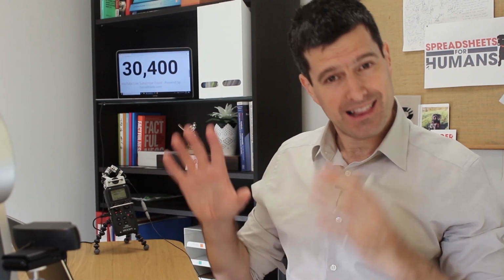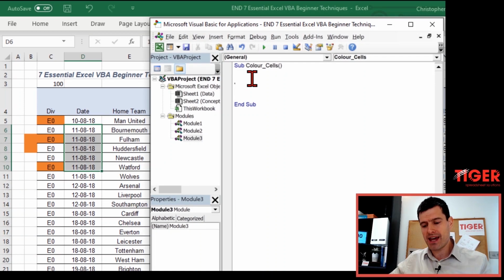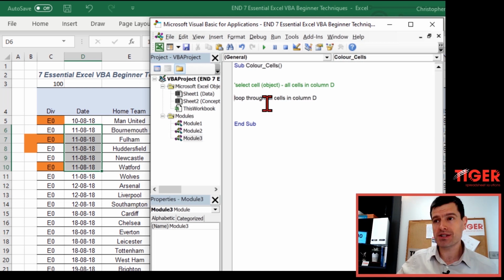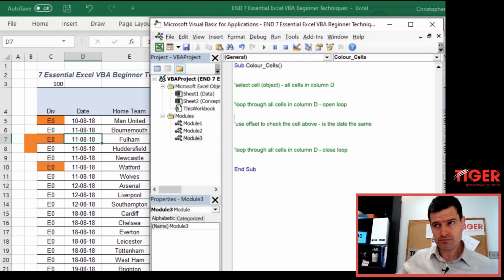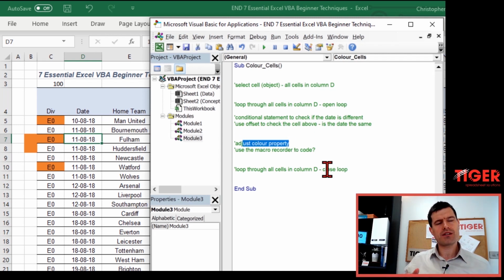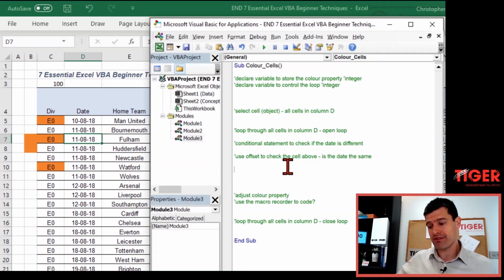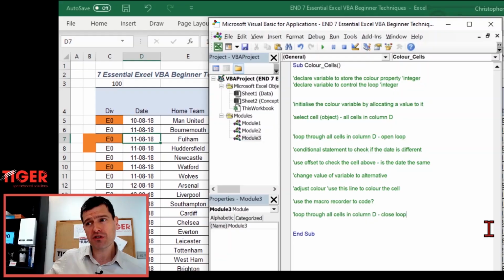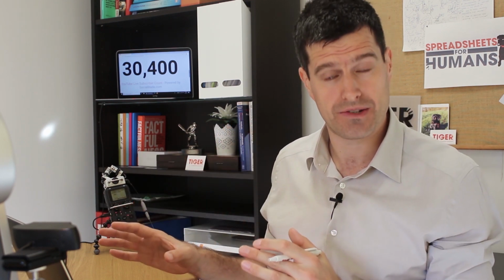7 Excel VBA Beginner Techniques: Planning and Conceptualisation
In the second part of our 7 Essential Excel VBA Beginner Techniques series, we look at how to plan a macro in Excel VBA efficiently and effectively.

Planning?!  But we want to code! Yes, this is topic can appear boring, but proper planning and conceptualisation really is the key to effective coding.

Only by being deliberate about how we build a macro can we be sure to avoid technical problems later.  That's the thing: when people complain about VBA syntax, the problem is usually that they do not have a clear idea in their own heads about how the code should work.  Clear conceptual thinking not only helps unleash your potential as a programmer, but it also keeps stress levels down!

After a 'warm-up' exercise to revise the concepts and get us thinking conceptually (make sure you complete the exercise too!) Chris demonstrates the process of planning and conceptualising a macro.  By applying the concepts one-by-one to the real-world problem, Chris creates the shape of the routine using 'comments' (text in green that Excel ignores) in the VBA Editor.  This vastly simplifies a complicated task: next we can translate these comments into VBA syntax; then, we will be close to a powerful macro to automate a piece of time-consuming work.

What did you make of the planning and conceptualisation video?  Did you manage to complete the first exercise too?  Let Chris know in the YouTube comments, he will get back to you.

Daily video on Instagram